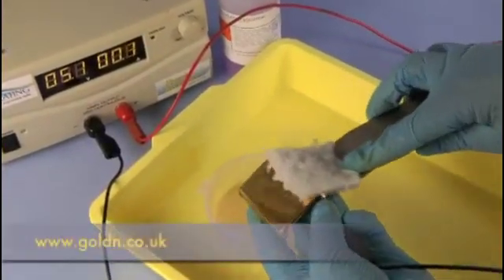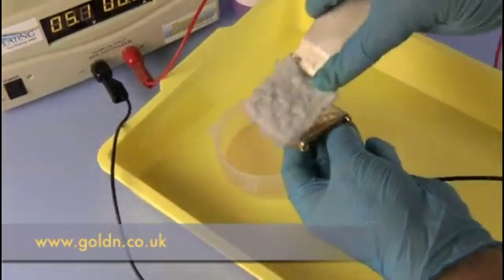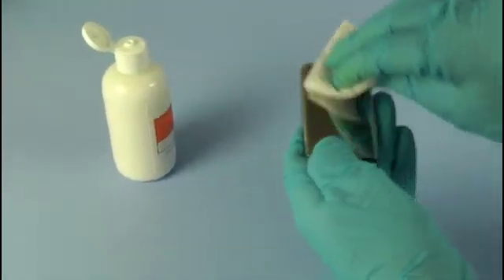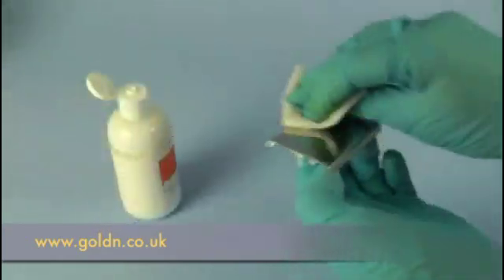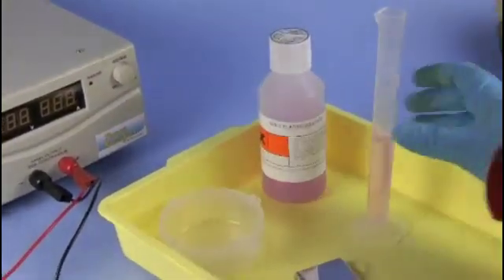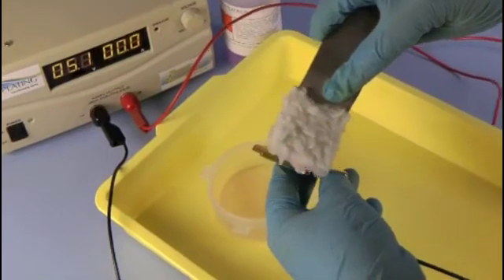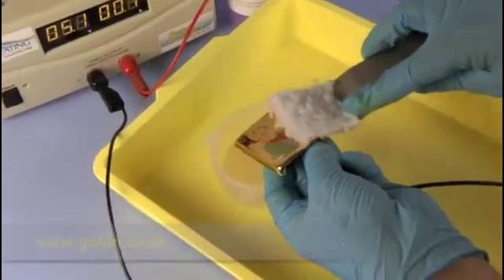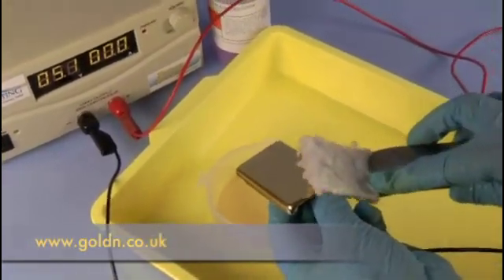Gold Plating Kit - brush plating stainless steel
Our Gold Plating Kit video shows how to easy it is to gold plate a stainless steel mobile phone cover with our gold plating solution and equipment.
To see a step-by-step guide to gold plating on stainless steel please click on this
To calculate how much it will cost to gold plate your item you can use our Plating Calculator which can be found here;
Gold plating using the brush plating method is a relatively straightforward process and is ideal for gold plating a limited number of items, items in situ, for example bathroom furniture or very large items that would be very expensive to gold plate in a tank.